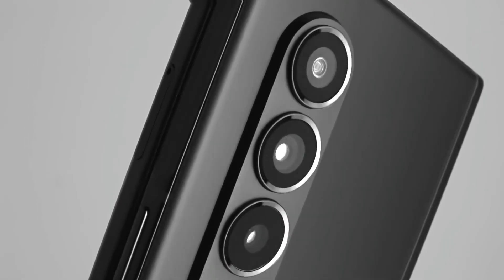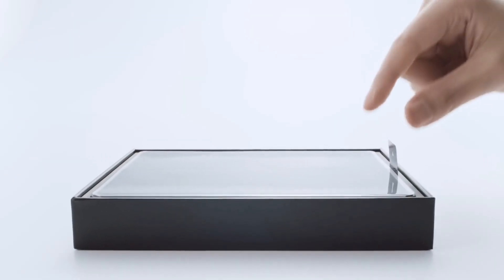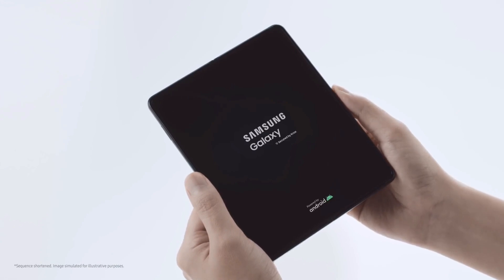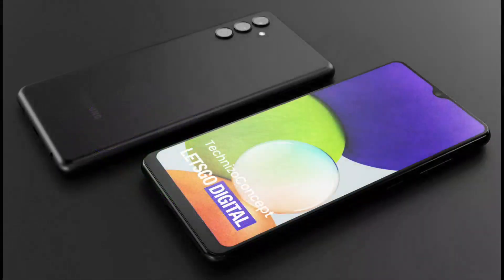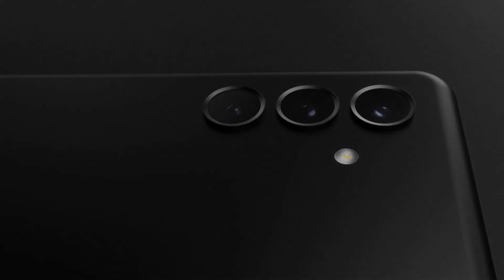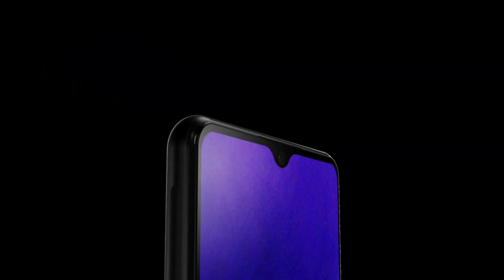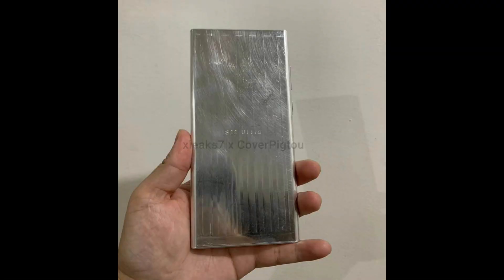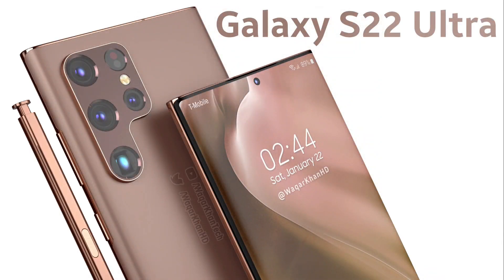Samsung Z Fold 4 : This Is Extraordinary!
Z Fold 4 will be the next year phone of Samsung in Z lineup, Letsgodigital demonstrated double-sided fingerprint feature that could exist in it. Aside to it, we're having a look of concept renders of A13 5G. To get further information, watch this video.

Samsung z fold 4 galaxy z fold 4 renders of z fold 4 leaks of z fold 4 latest news of samsung first look of z fold 4 galaxy a13 5g samsung a13 5g leaks design of a13 5g samsung a13 5g launch date a13 5g camera s22 ultra s22 ultra news galaxy s22 ultra